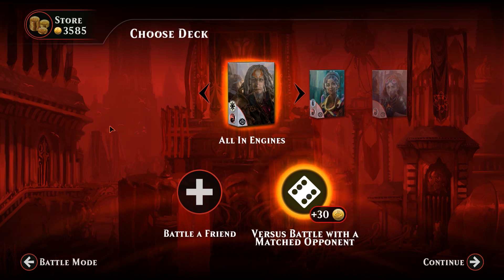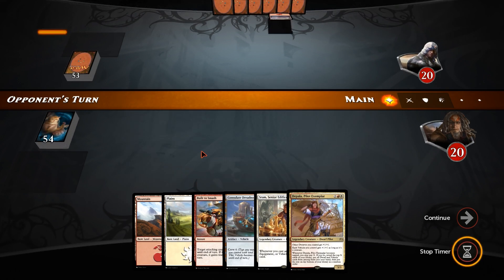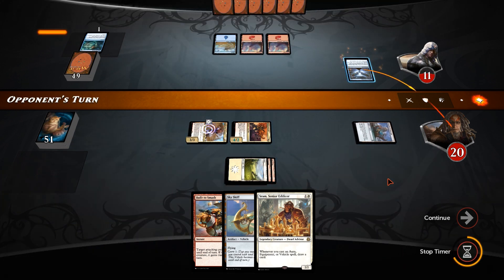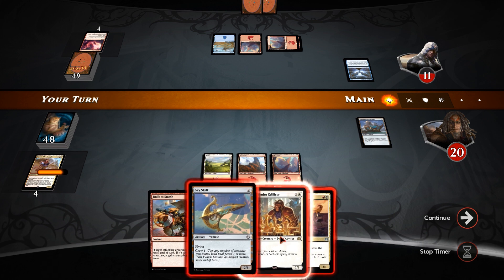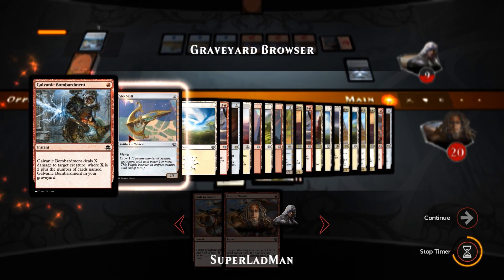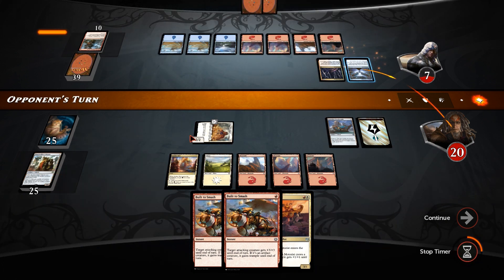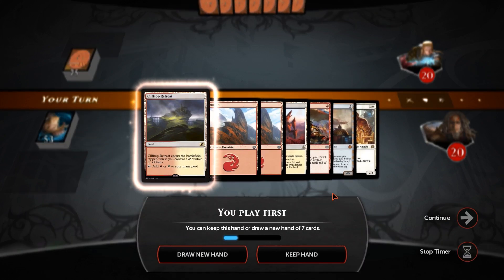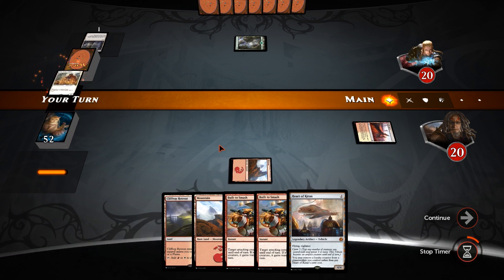Magic Duels | All In Engines #3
Song: Chaos
Artist: Danny Forever